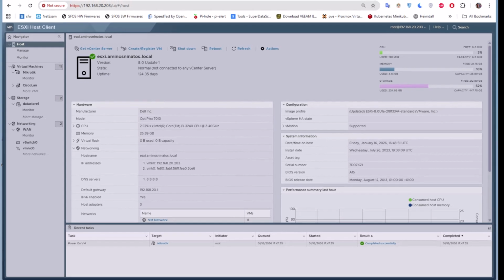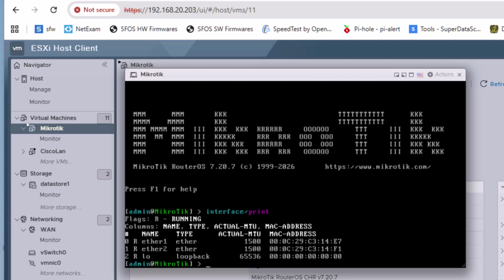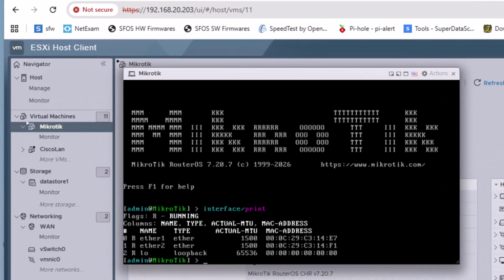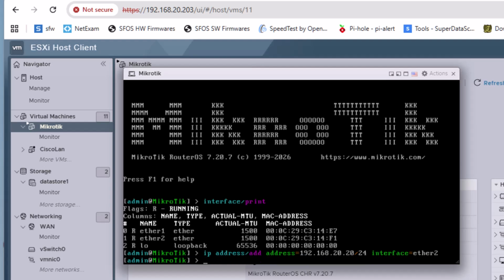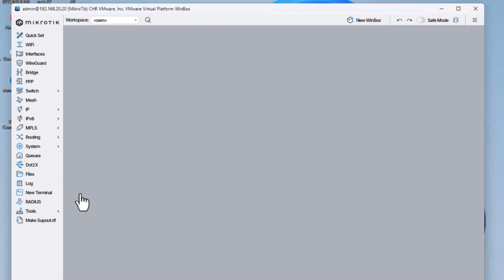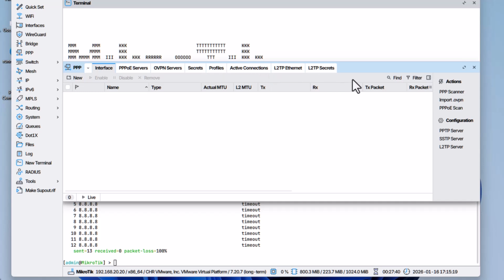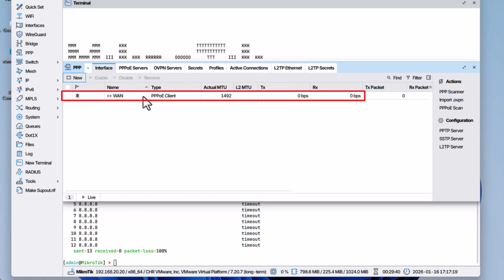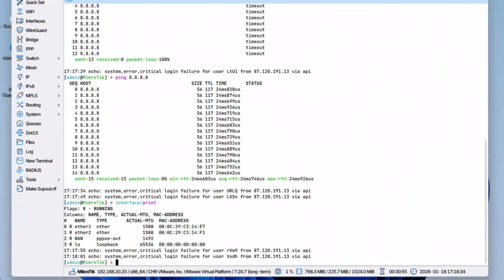MikroTik RouterOS Basic Configuration | PPPoE Internet Setup Step-by-Step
In this video, you’ll learn how to perform a basic MikroTik RouterOS configuration using PPPoE to connect to the internet. This step-by-step tutorial is perfect for beginners who want to understand how MikroTik works and how to properly set up an internet connection with PPPoE authentication.

We start by explaining what PPPoE is and why ISPs use it, then move on to configuring PPPoE on MikroTik RouterOS using Winbox. You’ll learn how to create a PPPoE client, assign interfaces, configure NAT (masquerade), set up basic firewall rules, and verify internet connectivity.

This guide is useful whether you are:

Setting up a home network

Configuring a small office router

Learning MikroTik RouterOS fundamentals

Preparing for MTCNA or MikroTik certification

📌 What you’ll learn in this video:

What is PPPoE and how it works

MikroTik RouterOS basic configuration

How to configure PPPoE client on MikroTik

Setting WAN and LAN interfaces

Testing and troubleshooting PPPoE connection

🛠️ Works on:

MikroTik RouterOS v6 & v7

RouterBOARD, CHR, and virtualized MikroTik setups